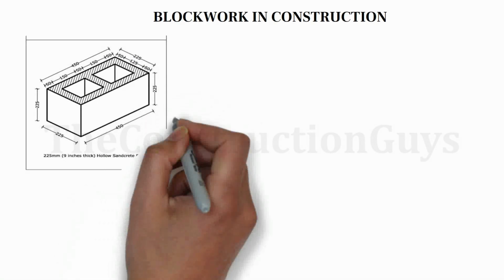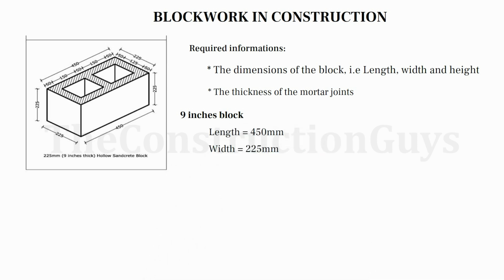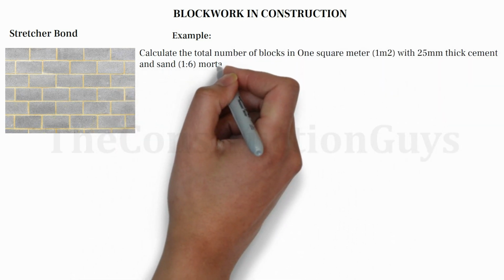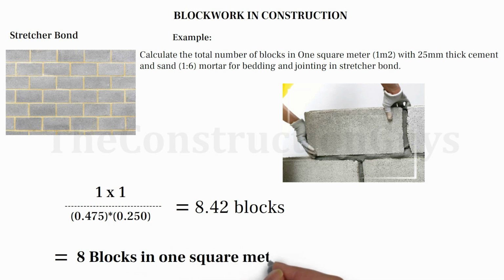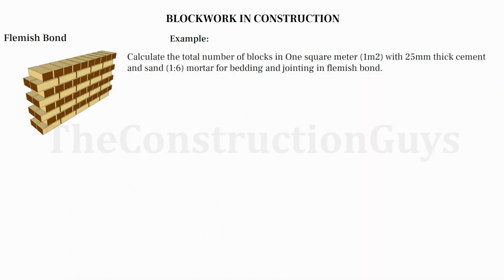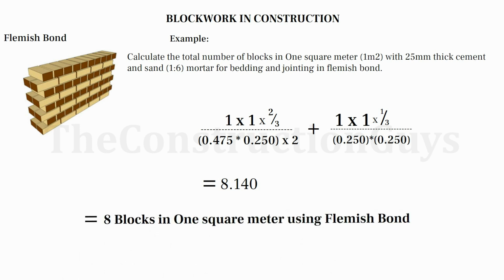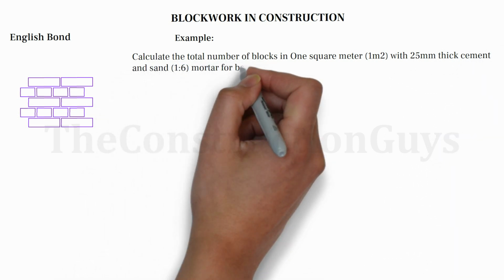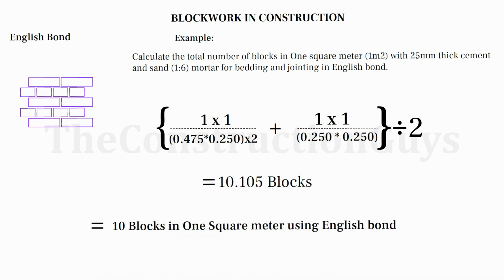2 0F 4 || HOW TO CALCULATE THE NUMBER OF BLOCKS PER SQUARE METER FOR DIFFERENT BONDING TYPES.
🔨 Join us on an exciting journey into the world of construction as we delve into the art of Blockwork! 🏗️
Our expert team of builders takes you through the step-by-step process of block placement, mortar application, and alignment techniques.

🧱 Witness the precision and skill required to create straight, even walls that form the backbone of any construction project.  Learn about the different types of blocks used, from standard concrete blocks to specialized ones for unique purposes, such as insulation and soundproofing.
💡 Discover the science behind building solid foundations and walls that can withstand the test of time.  We also address common challenges during Blockwork, sharing valuable tips and tricks to achieve a flawless finish.
🚀 Whether you're an aspiring builder or just a curious viewer, this video promises to ignite your passion for construction and provide insights into the fascinating world of Blockwork.

🏗️🔧 Don't miss out – hit the play button and witness the magic of turning blocks into incredible structures!

TIMESTAMPS
Introduction  00:00
Stretcher Bond  01:02
Flemish Bond 01:51
English Bond 02:51
Outro 03:50